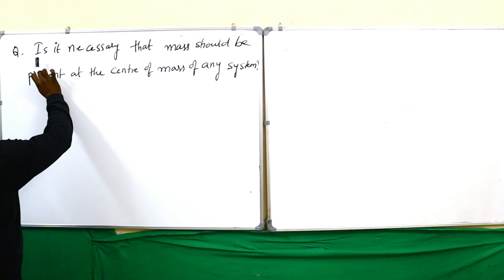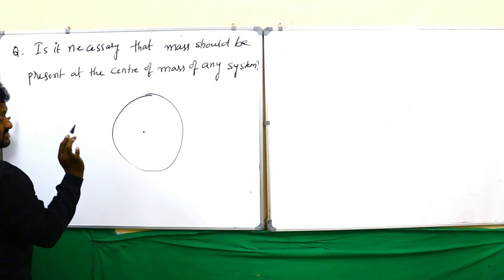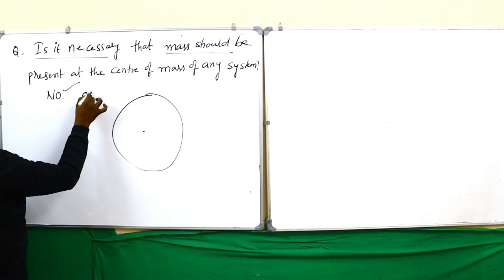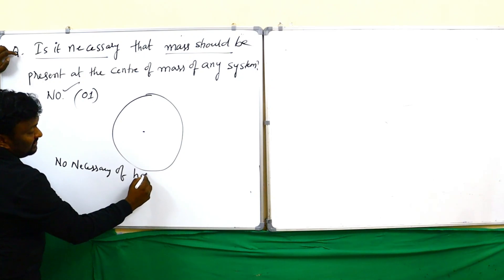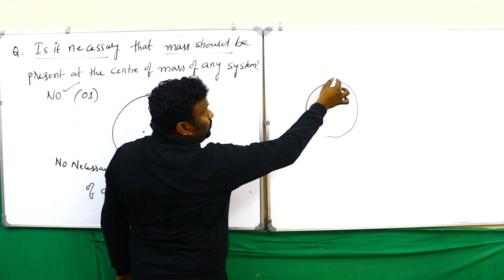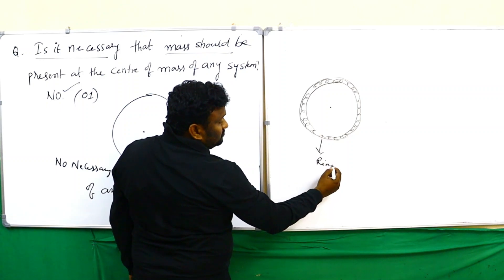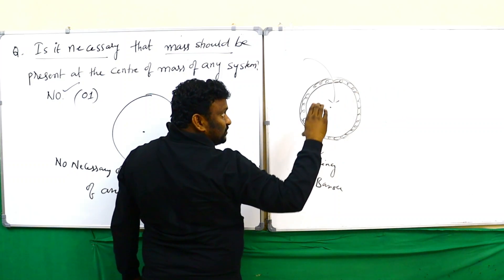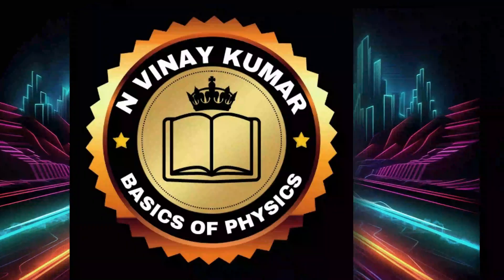Is it necessary that a mass should be present at the Centre of mass of any system?